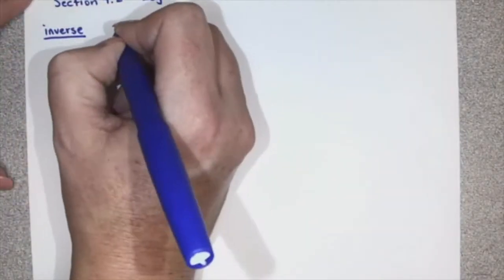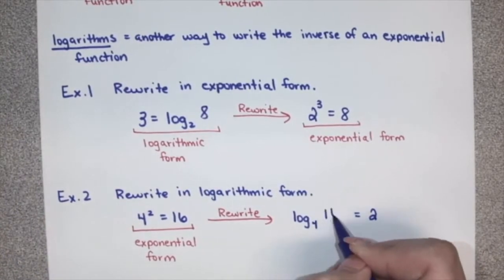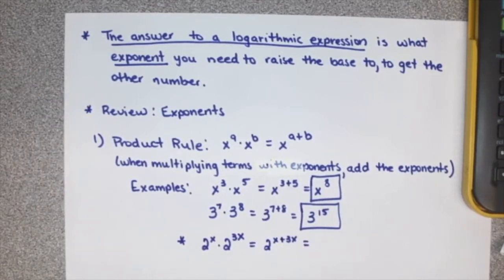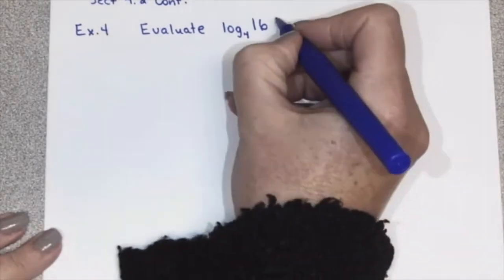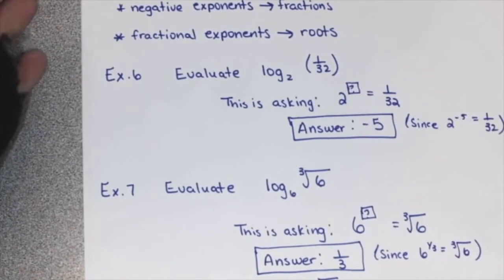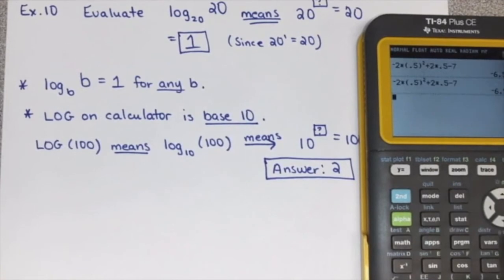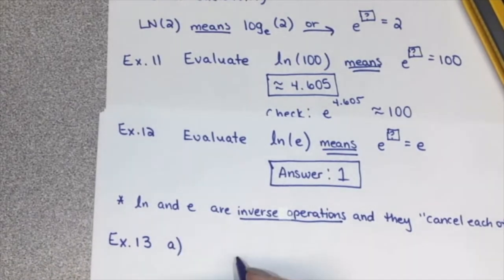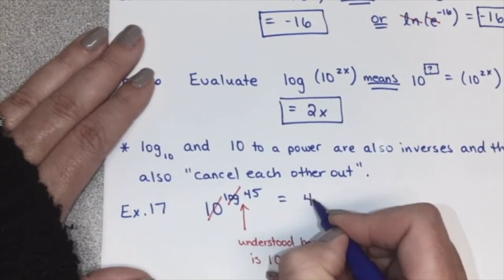Math 1314 Section 4.2